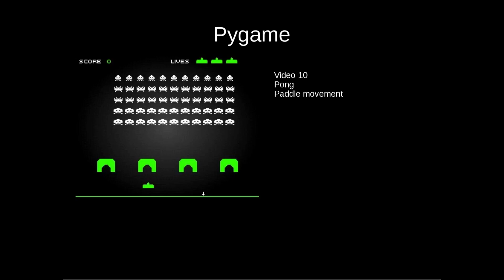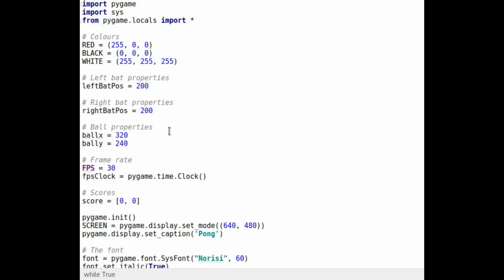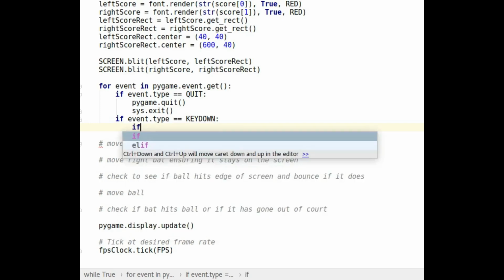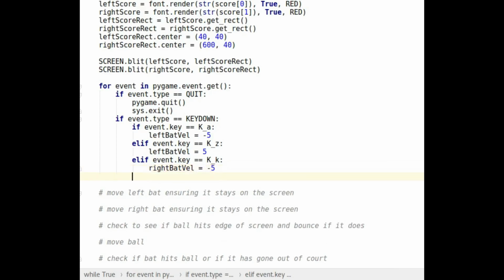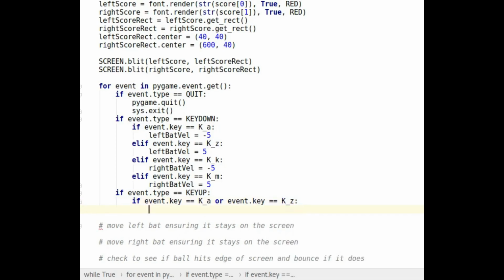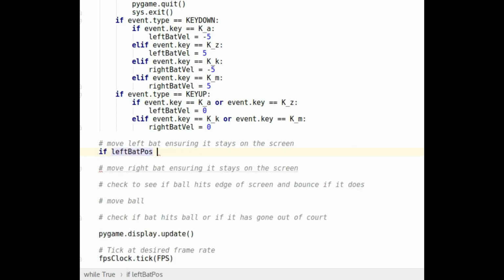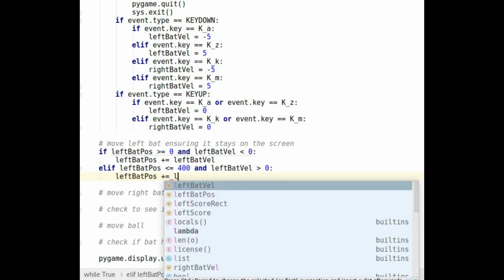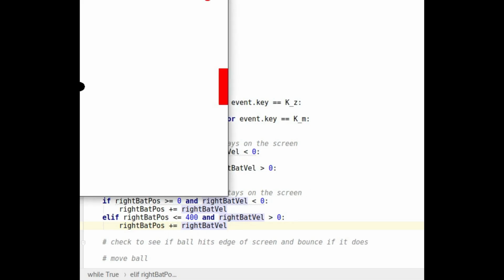Pygame 10 Pong Part 3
P.S.  Just seen that you can't see all of the game screen when I run the program.  Oh well, I just reckon you will have to run write and run the program.